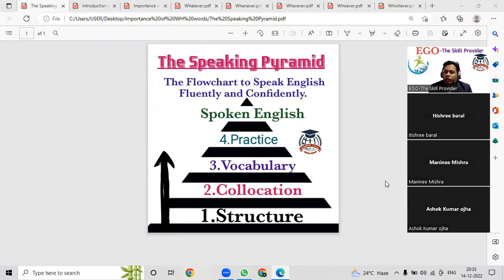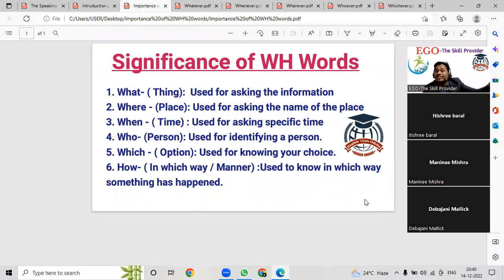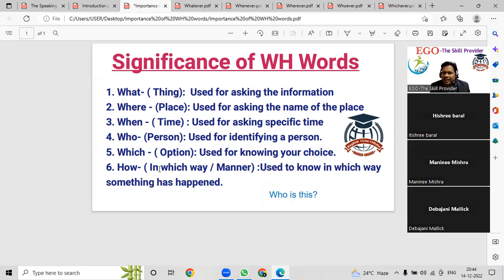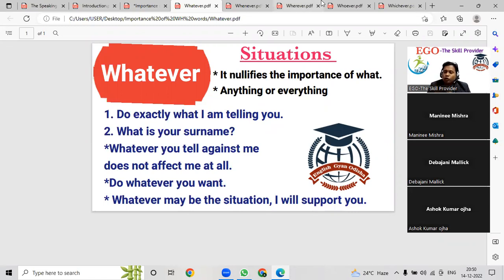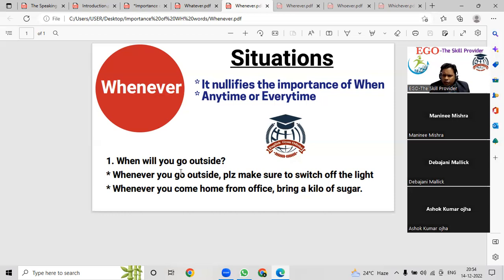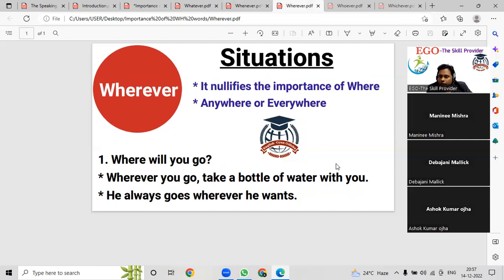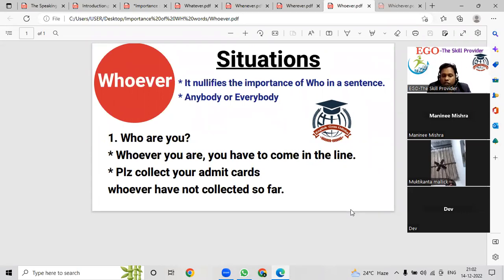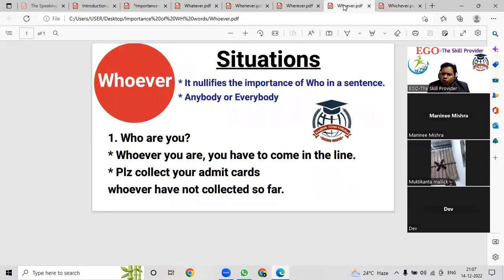WH Words With Ever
Learn with EGO and Speak English Fluently